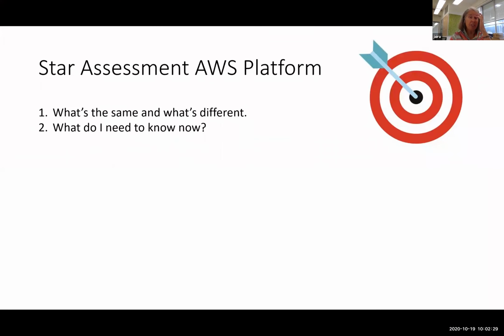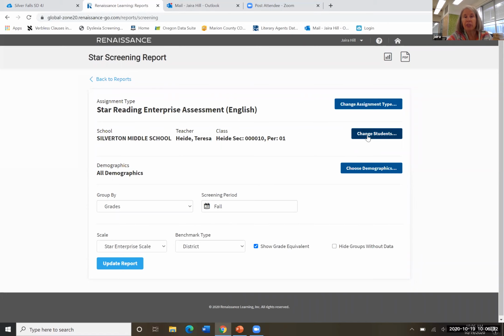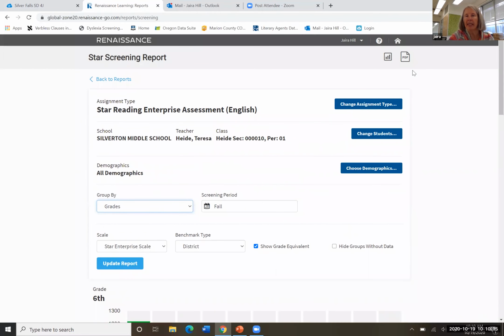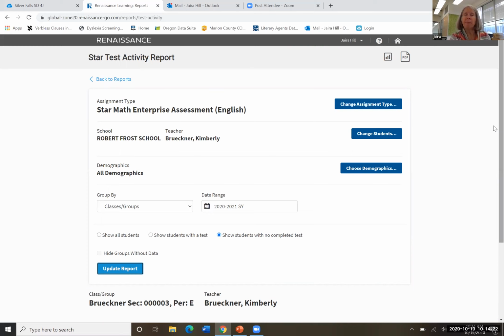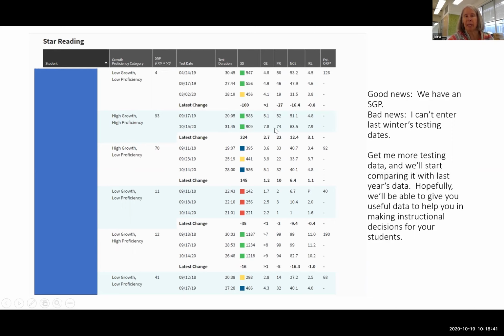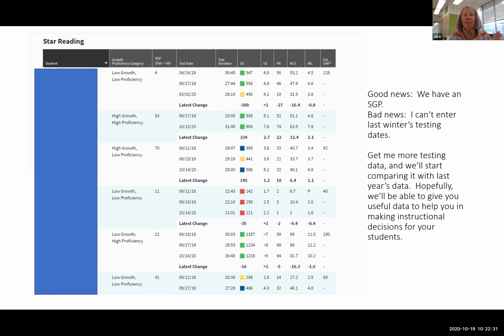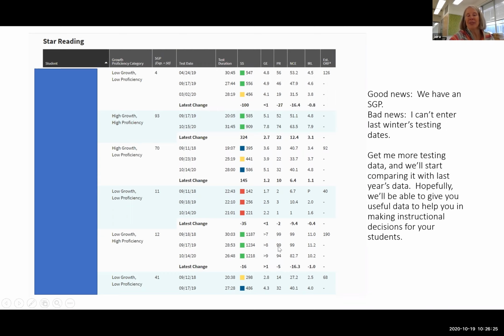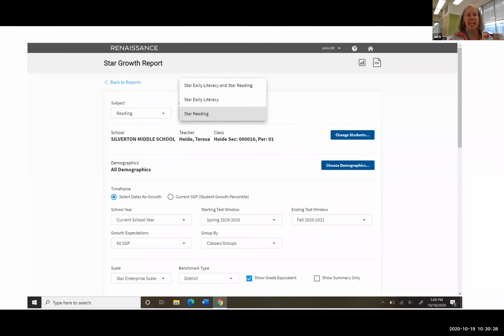STAR Assessment 201 - Orientation to the New Platform